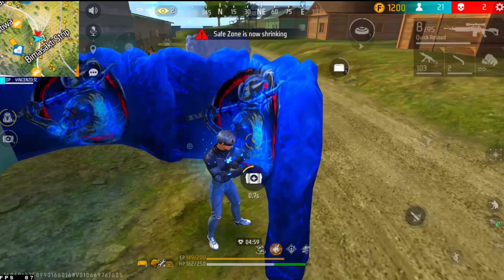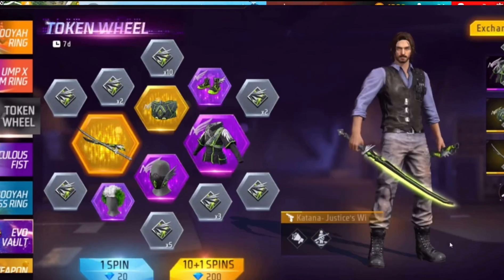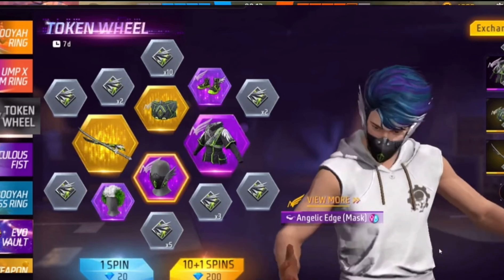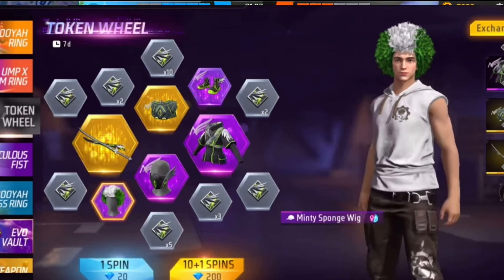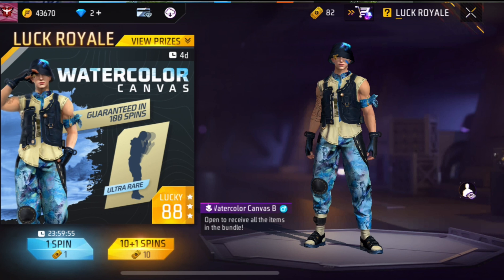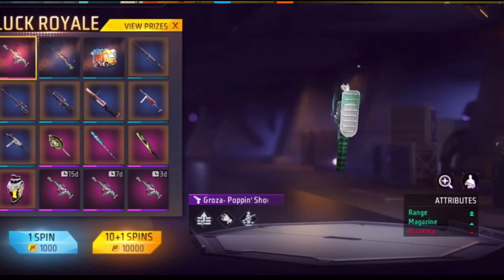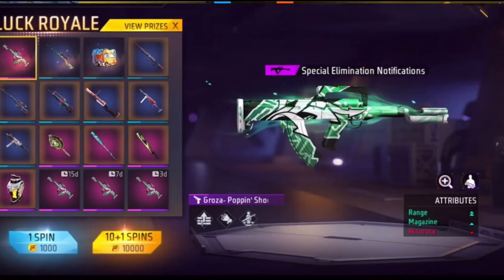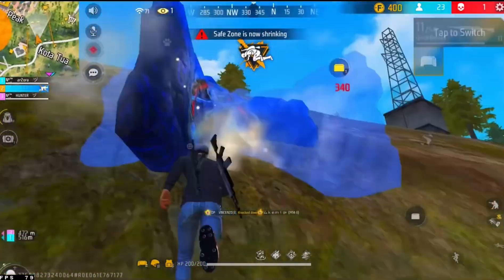NEXT GOLD ROYALE FREE FIRE | NEXT WEAPON & DIAMOND ROYALE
The Video Is About NEXT GOLD ROYALE FREE FIRE, NEXT WEAPON &amp; DIAMOND ROYALE, NEW OB42 FREE BUNDLES &amp; GUN SKINS FREE, Free Fire New Events

          ★  Tags  ★

          ★  Search Queries  ★

✔ Next Gold Royale Free Fire
✔ OB42 Gold Royale Free Fire
✔ Next Weapon Royale Free Fire
✔ Next Diamond Royale Free Fire
✔ New Updates Free Fire
✔ Free Fire New Event
✔ Free Fire Pakistan​
✔ Free Fire New Event Pakistan Server